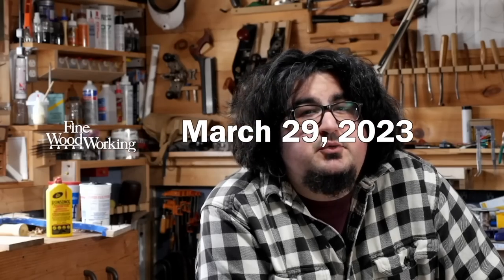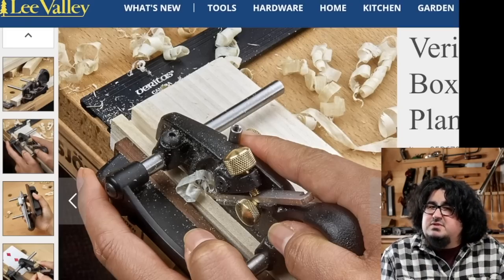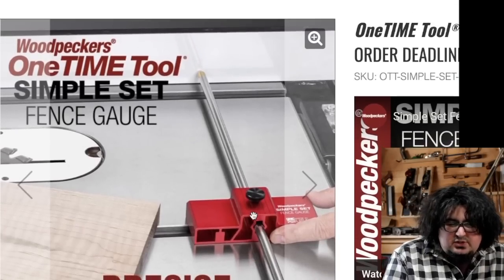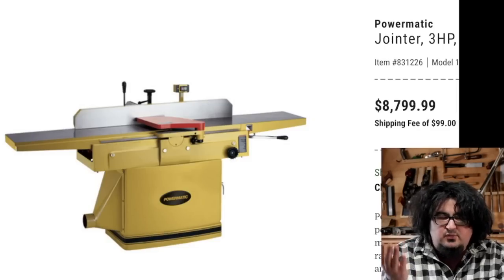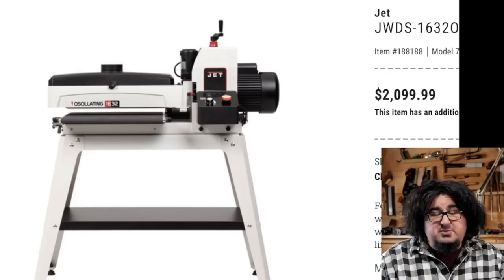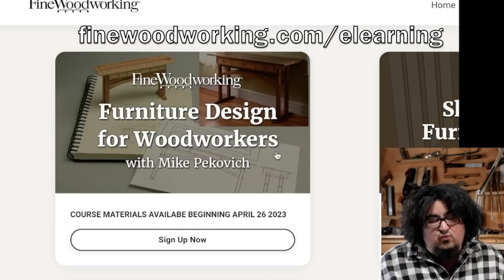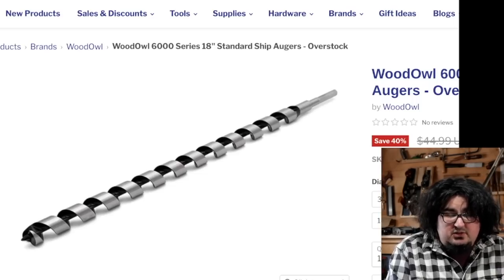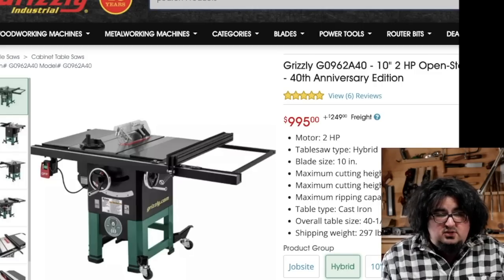The cutest plow plane ever — FW News 3/29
New tools from Lee Valley, Blue Spruce, BadAxe, Woodcraft, and more...including the most precious, little plow plane you ever did see.